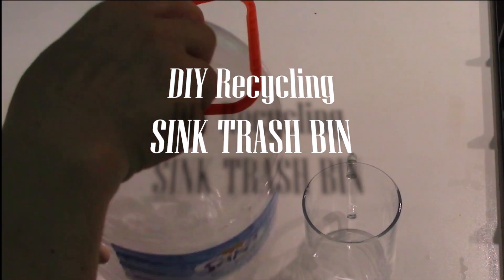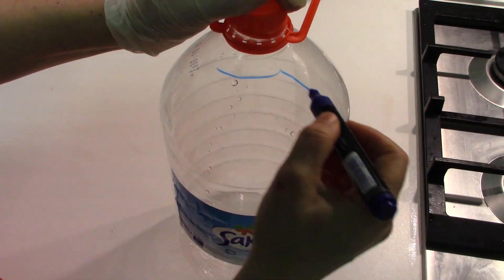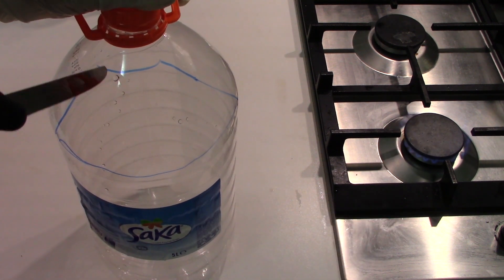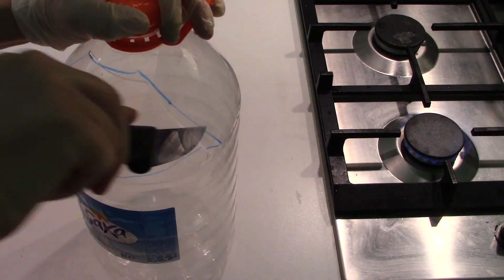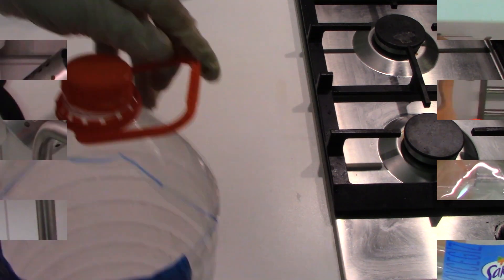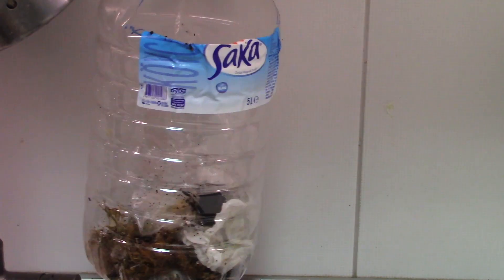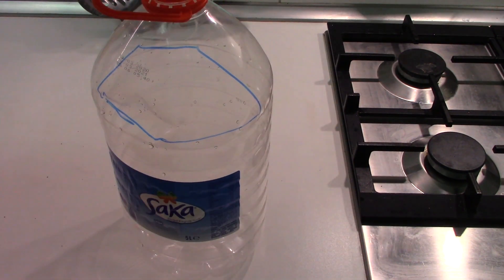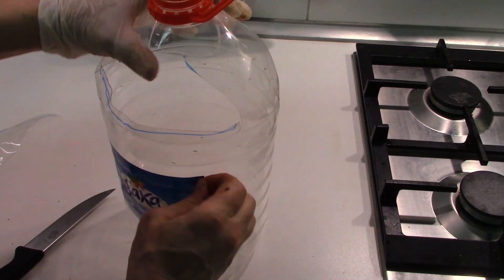DIY Disposable Sink Trash Bin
DIY- turn your  drinking plastic bottle into a disposable trash bin.

Do not throw the empty bottle, just yet. This 3-step DIY will make your journey in your kitchen a breeze.